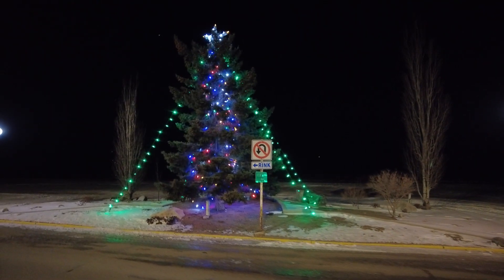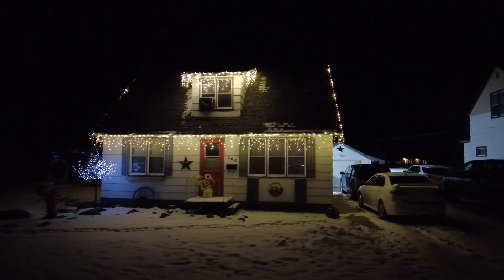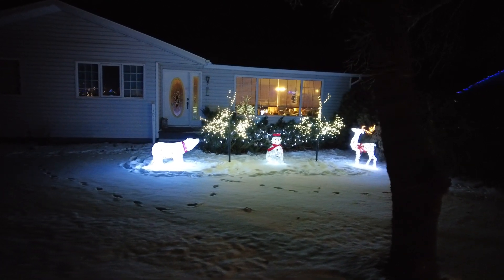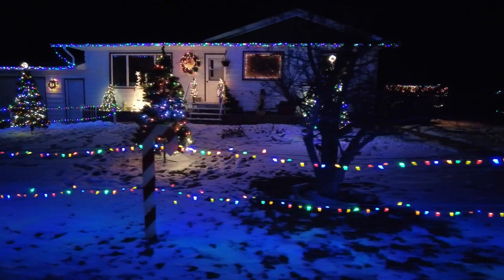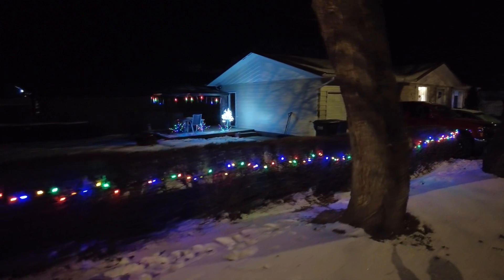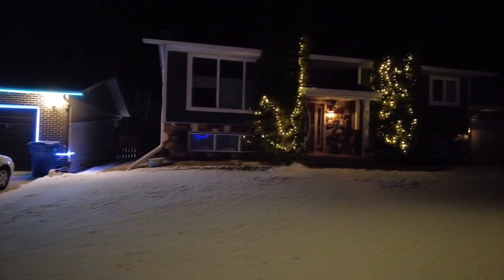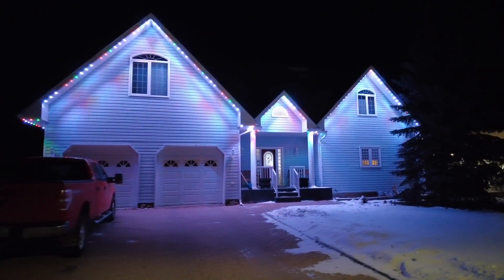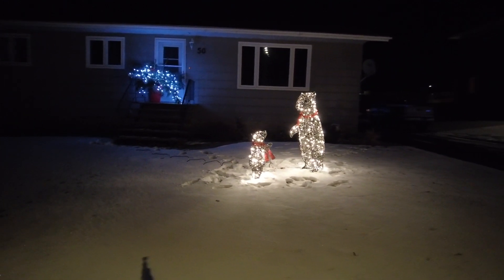Kamsack Christmas Lights 2021 - Travels with Bill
Explore the Christmas lights in Kamsask Saskatchewan on this episode of Travels With Bill!  We'll see how the Town of Kamsack Office is decorated for the season plus we'll look at a bunch of houses.  Check out the house that's still adding lights hoping to be the brightest in Kamsack this year.  Its all on this holiday episode of Travels with Bill.